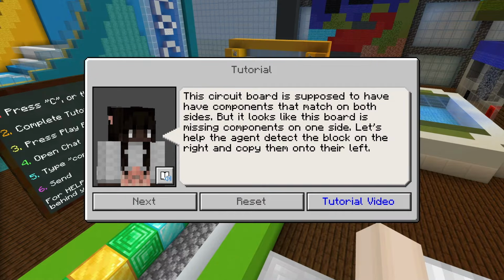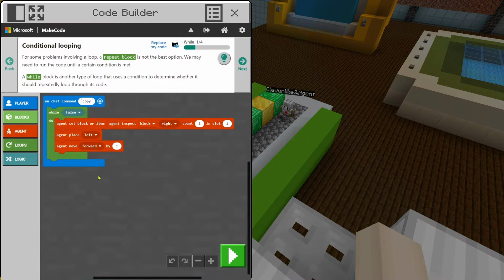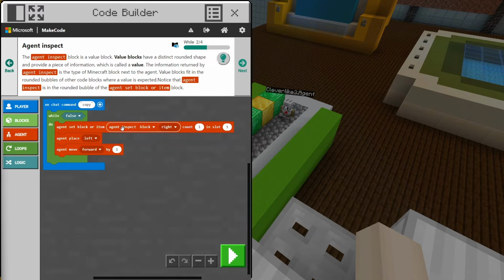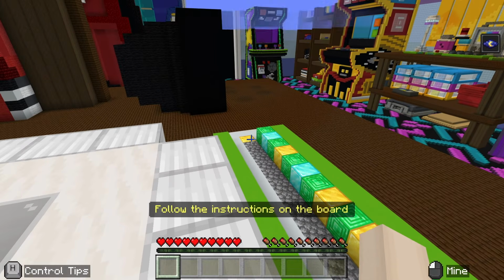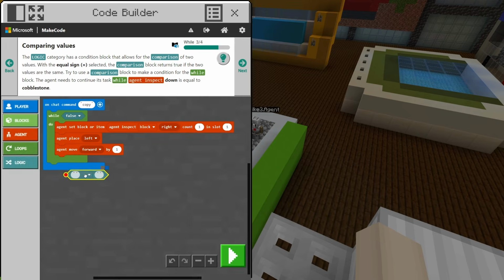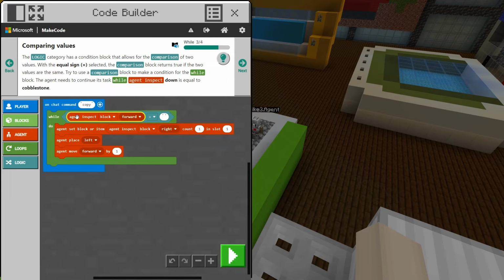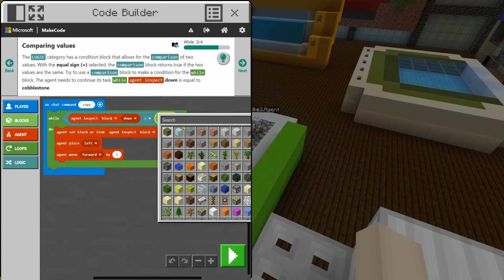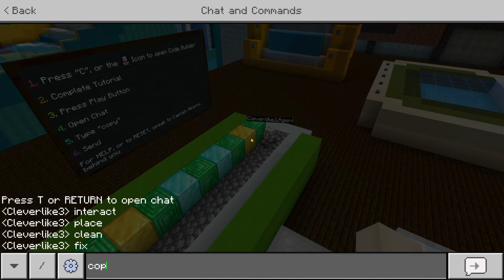Tutorial - Part 6